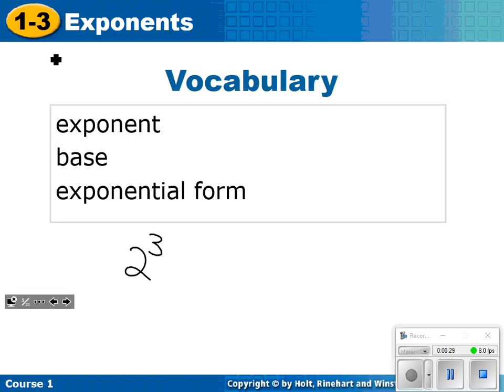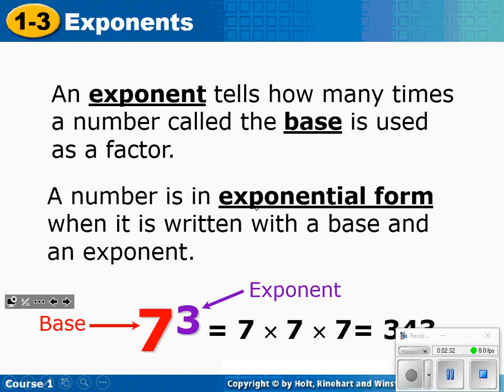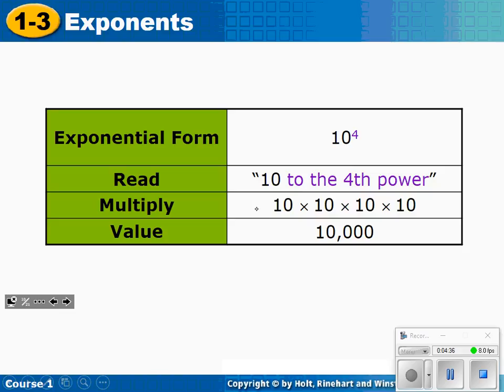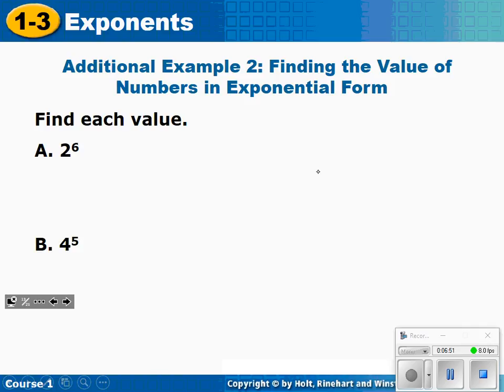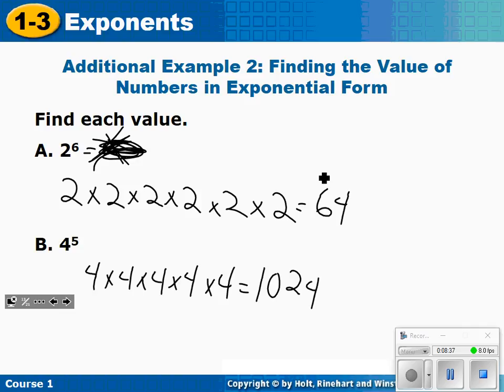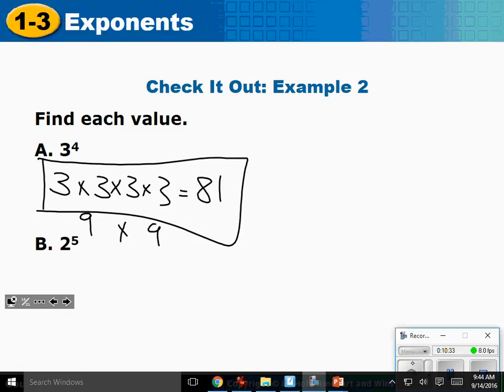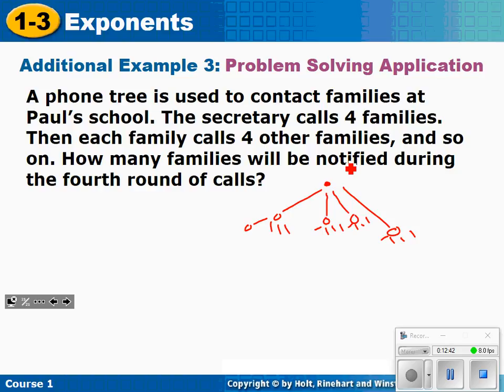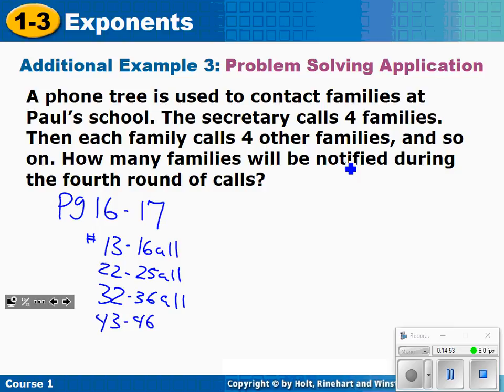Lesson 1 3 Exponents